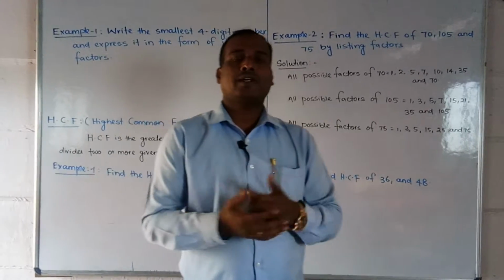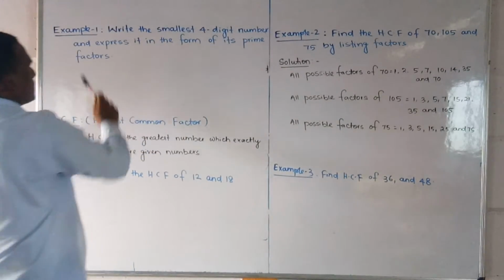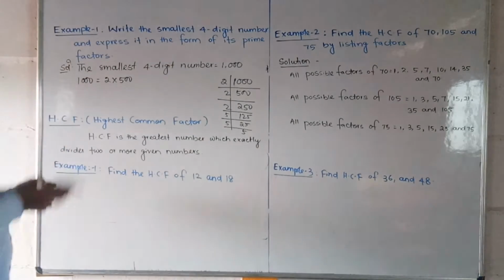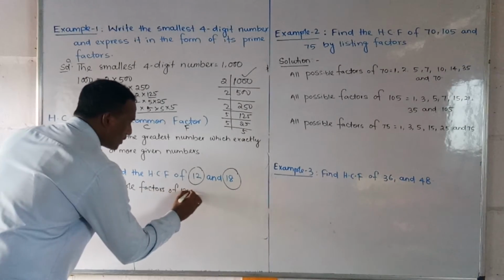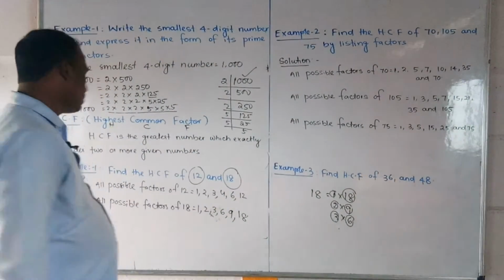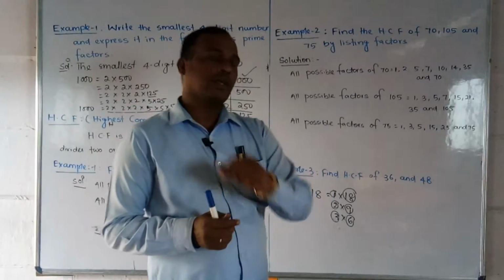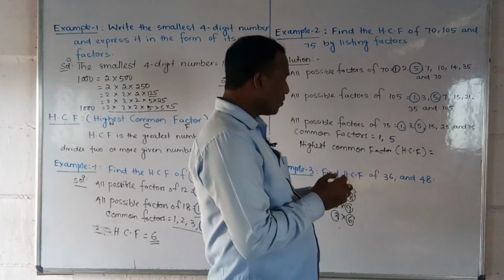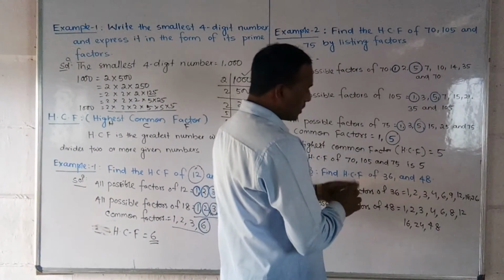L.B.S.School Bariki Sir 6th maths chapter -3 Video-9